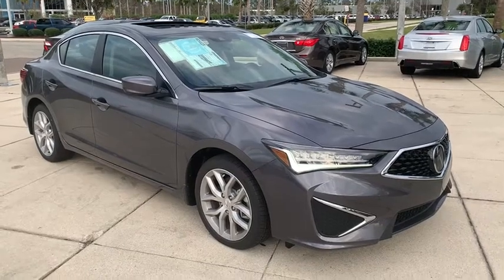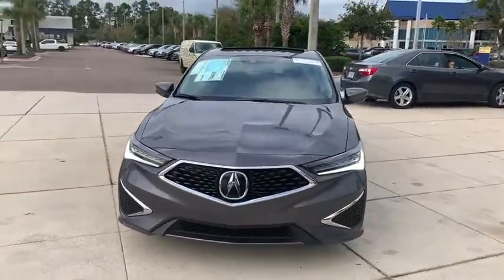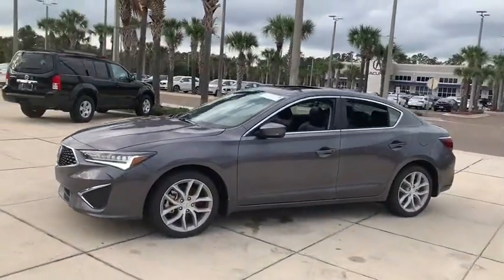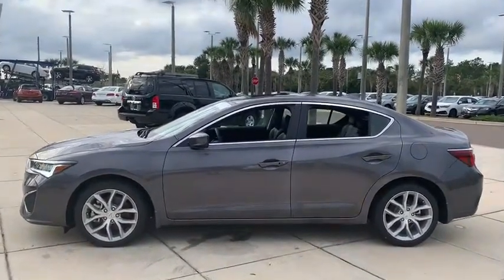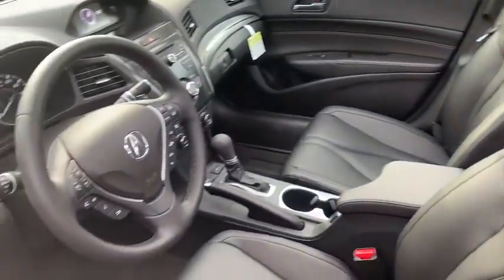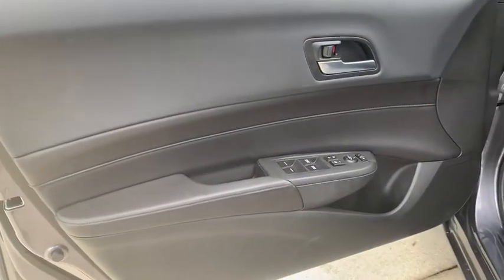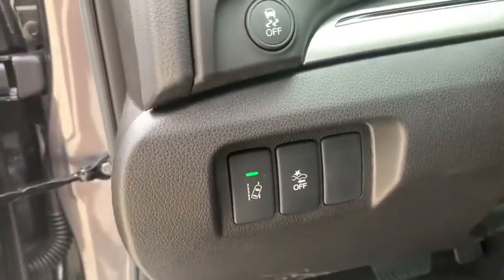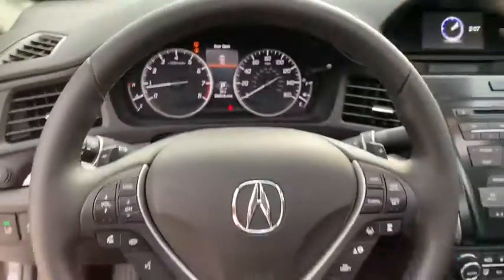2019 Acura ILX Jacksonville, Orange Park, St Augustine, Daytona, Gainesville, FL KA011392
New 2019 Acura ILX available in Jacksonville, Florida at Duval Acura. Servicing the Orange Park, St Augustine, Daytona, Gainesville, Area.

Duval Acura
11225 Atlantic Blvd

This 2019 Acura ILX in Modern Steel features: FWD Factory MSRP: $26895Prices are plus tax tag title $198 Electronic Filing Fee and dealer pre-delivery service fee in the amount of $899 which charge represents cost and profit to the dealer for items such as cleaning inspecting and adjusting new and used vehicles and preparing documents related to the sale.